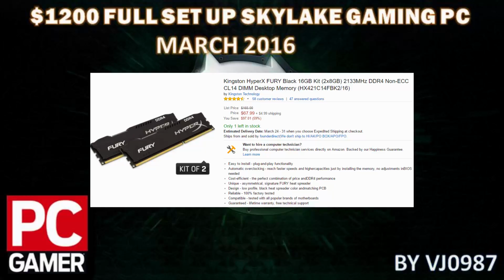$1200 Full Setup Skylake Gaming PC March 2016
Hey friends today I am gonna make a beastly  $1200 full set up skylake gaming pc build guide just for u guys...hope u all like it
All the prices are subjective to amazon.com and the links give below

Parts List:

CPU: Intel i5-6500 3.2 Ghz

MOBO: MSI Computer Motherboard Micro ATX DDR4 LGA 1151 H110M

RAM: Kingston HyperX FURY Black 16GB Kit (2x8GB) 2133MHz DDR4

SSD: ADATA USA Premier SP550 240GB 2.5" SATA III Solid State Drive

HDD:Seagate 2TB Desktop HDD SATA 6Gb/s 64MB Cache

GPU: MSI Graphics Cards GTX 980 GAMING 4GB DDR5

MONITOR:Acer R240HY bidx 23.8-Inch IPS HDMI DVI VGA (1920 x 1080)

MOUSE & KEYBOARD:CM Storm Devastator - LED Gaming Keyboard and Mouse Combo Bundle (Blue)

PSU: EVGA 600 W 80+ Bronze Certified

CASE: Thermaltake Versa N21 Translucent Panel ATX Mid Tower

Prices may vary depend upon time..

IF u have any questions plz ask in the comments section below